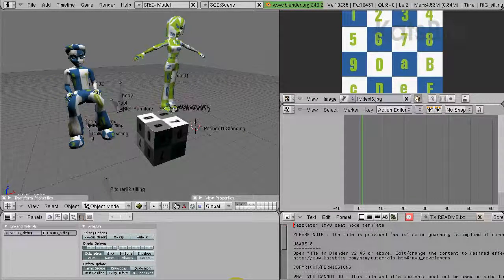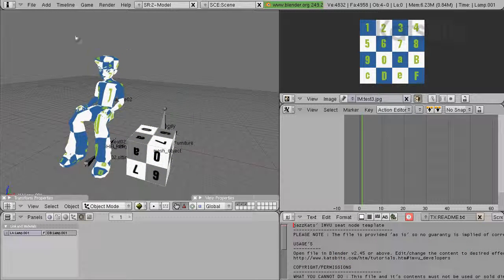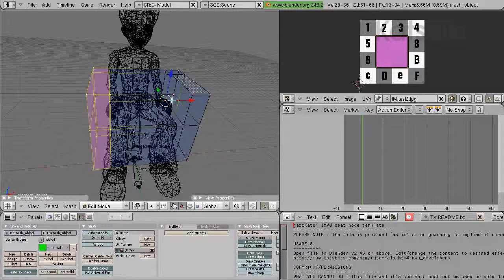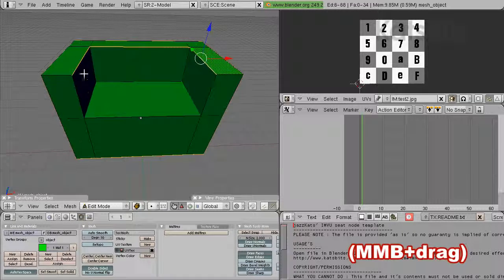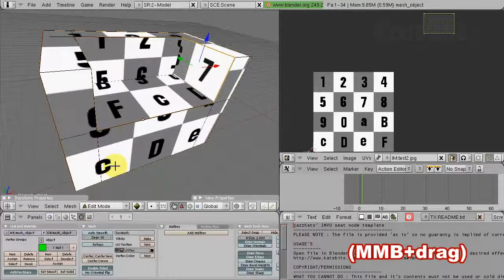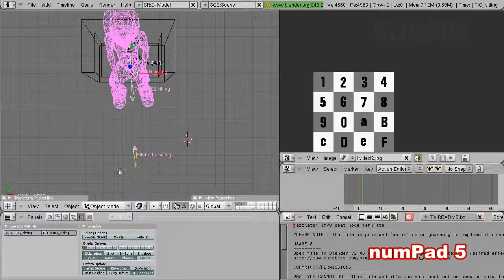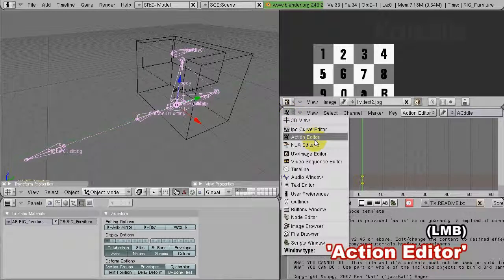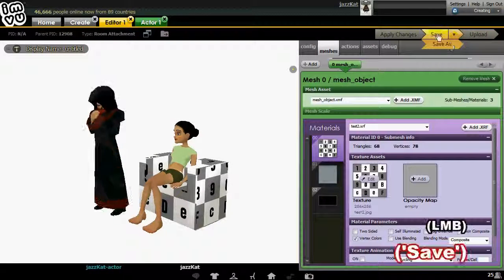IMVU how to make a couch in Blender (2.49) (HD)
HD version of How to make a simple couch for IMVU using Blender 2.49